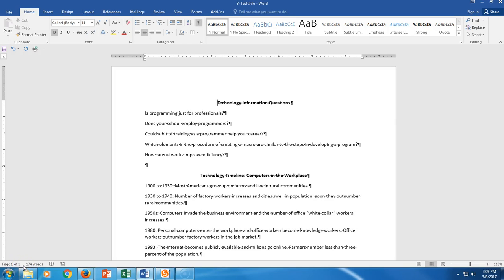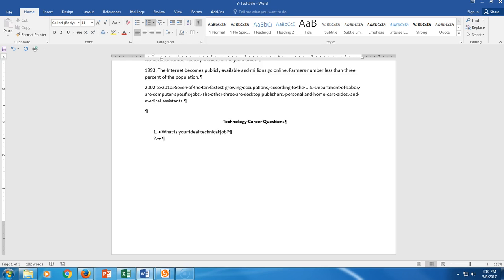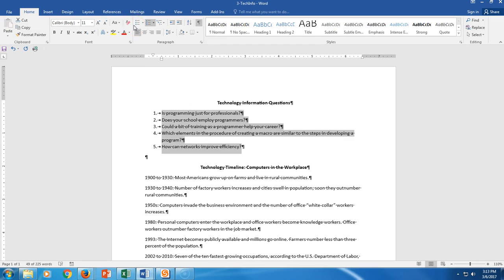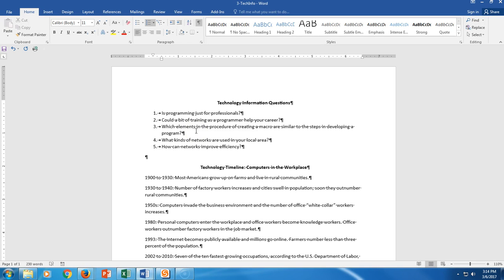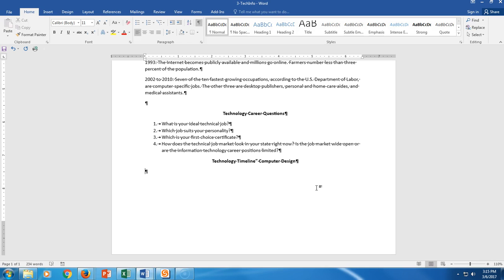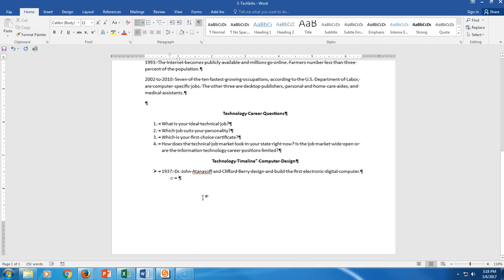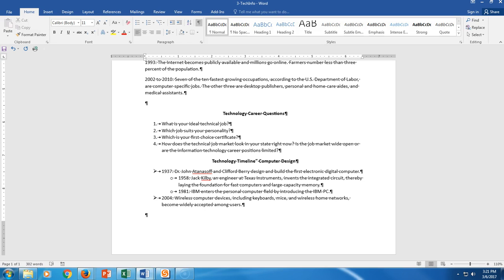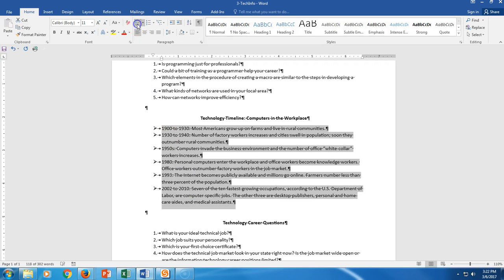Ch 3, Project 1a, 1b, 1c